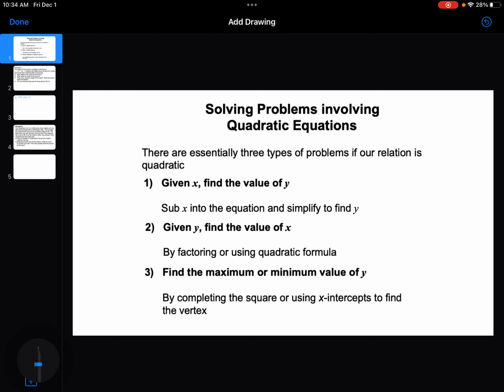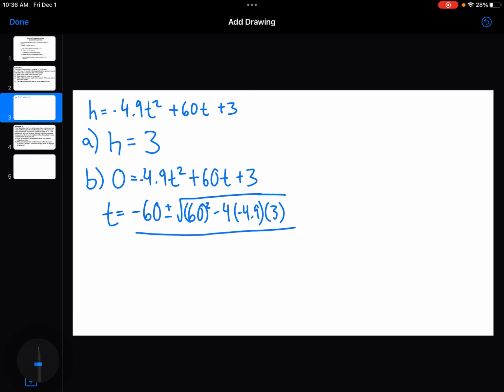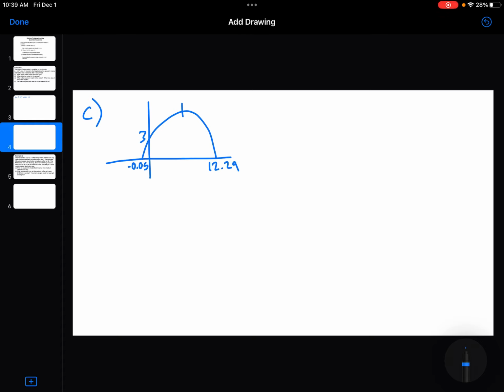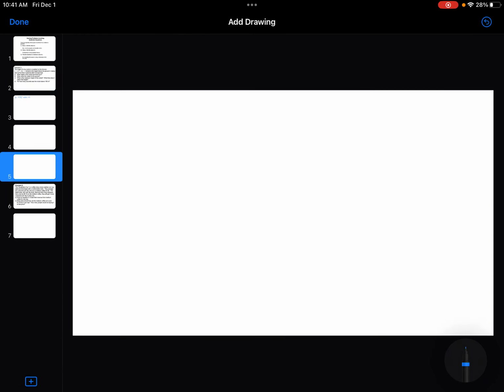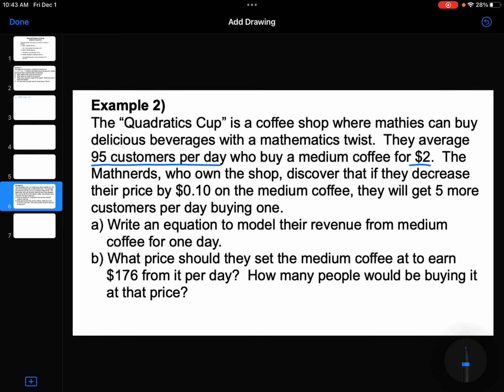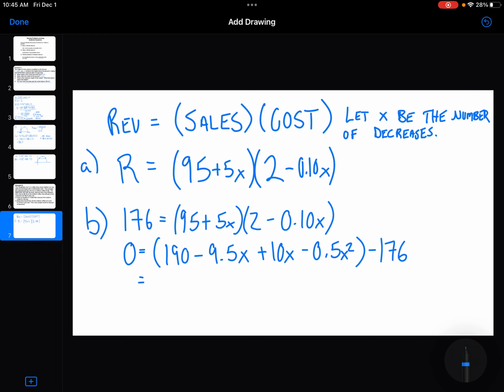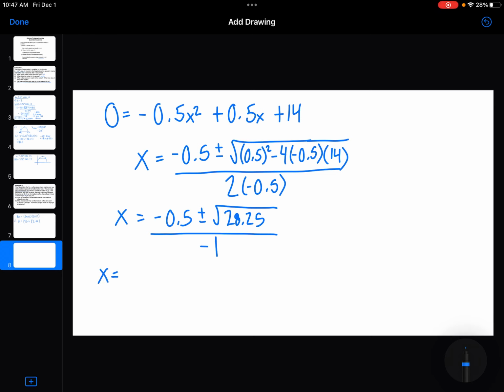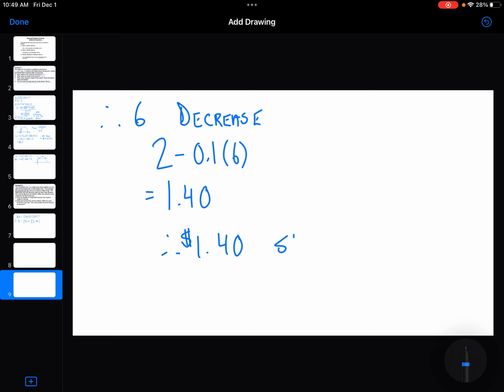Quadratic Word Problems 2